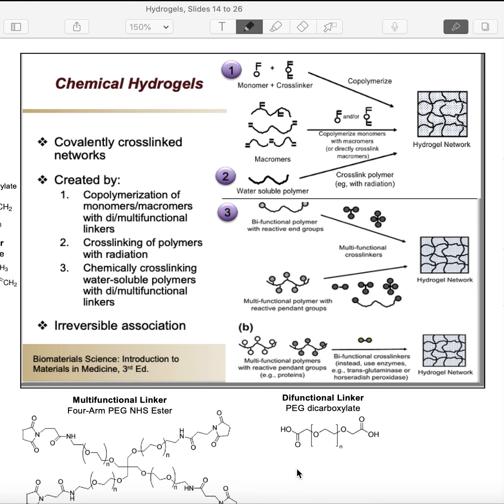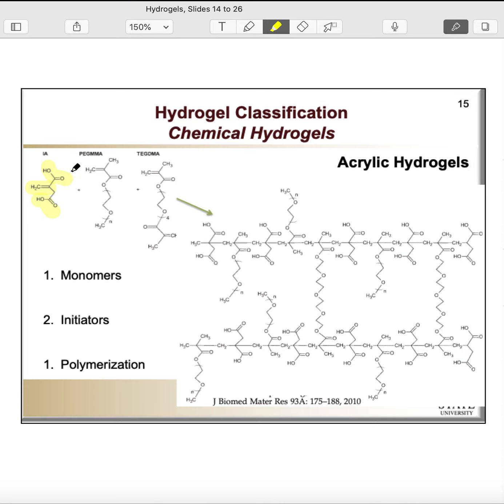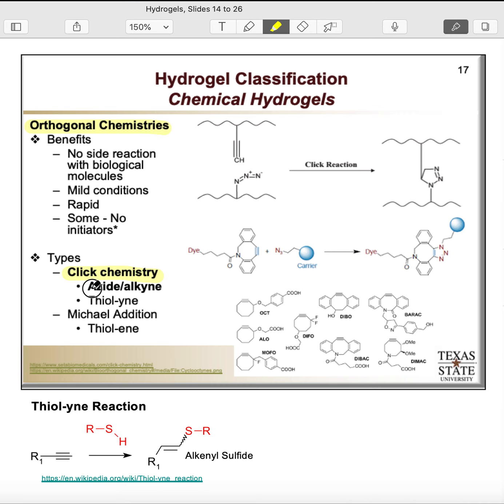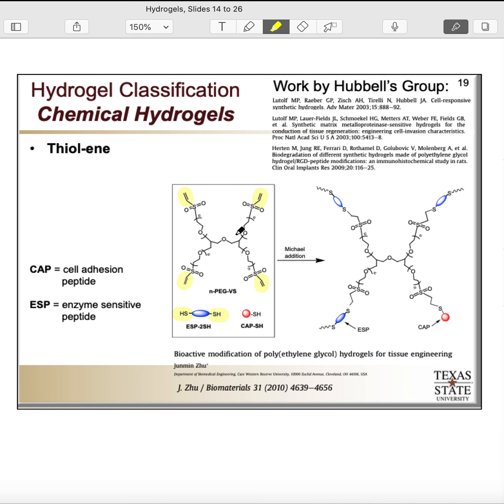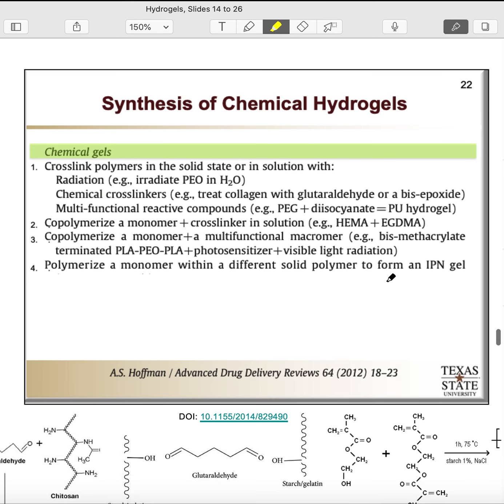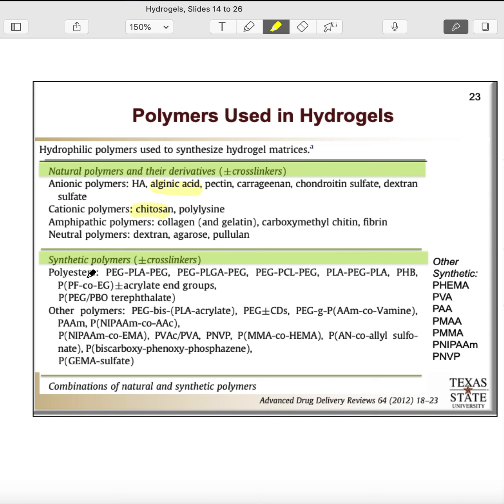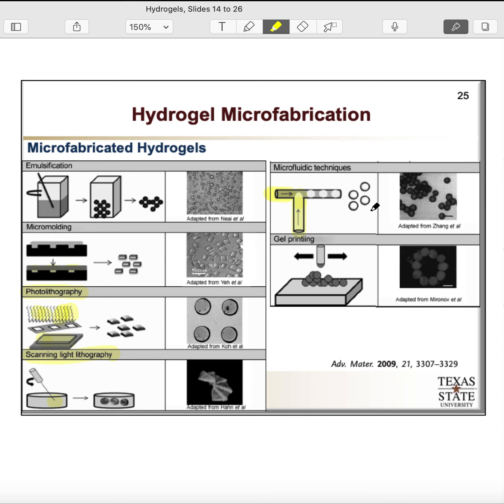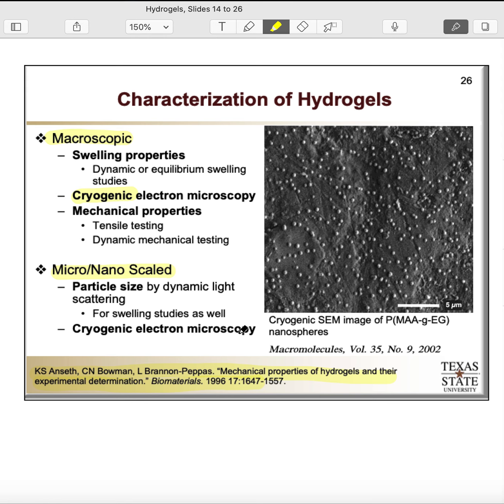MSEC 7340, Hydrogels, Slides 14 to 26